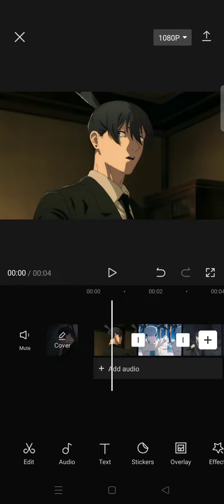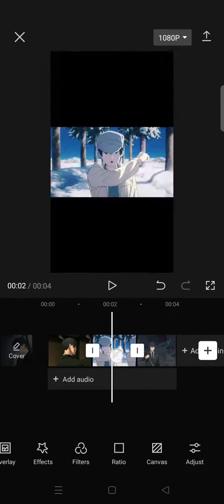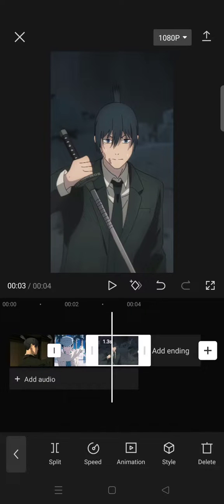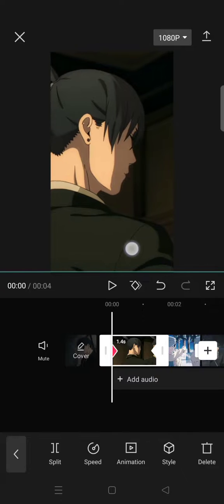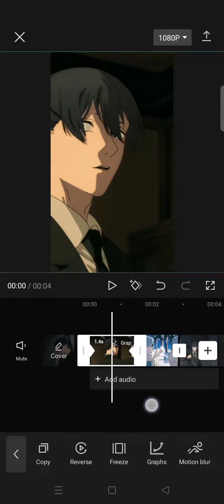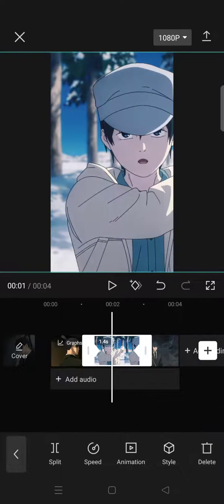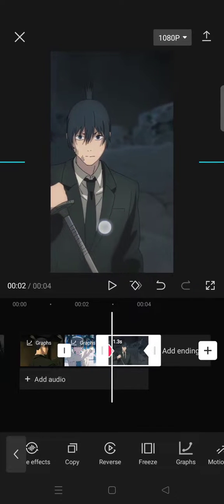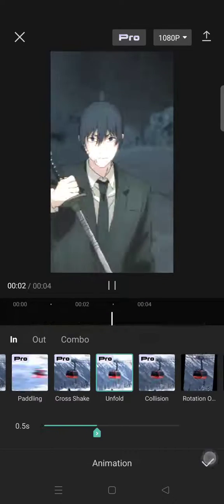How to Create Left and Right Shakes on Your Video by Only Using the Keyframes in CapCut?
Try creating left and right shake effects using keyframes in CapCut